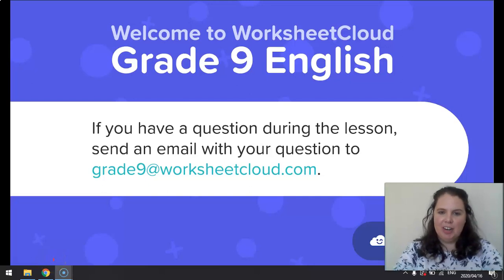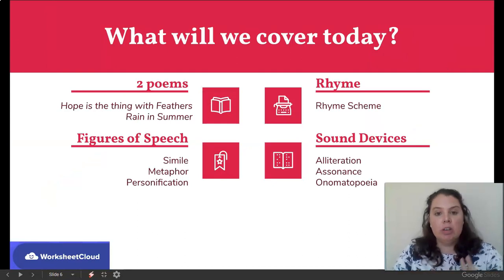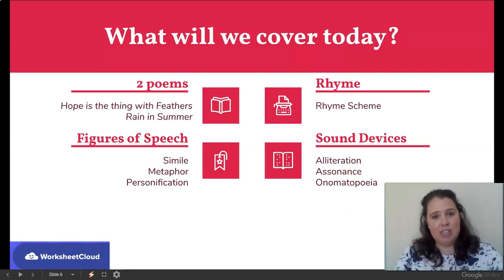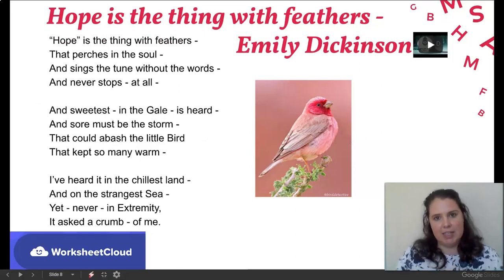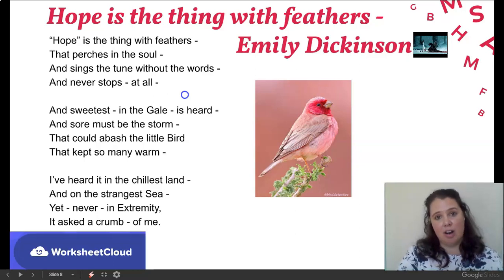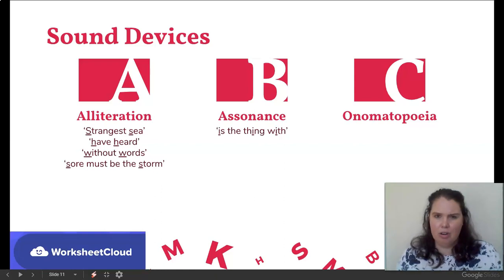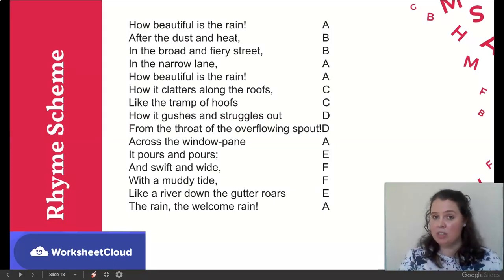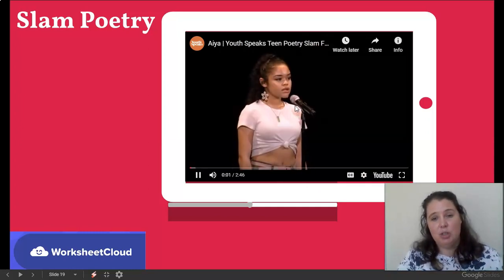Grade 9 - English - Poetry / WorksheetCloud Online Lesson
In this Grade 9 English video lesson we will be teaching you about Poetry.